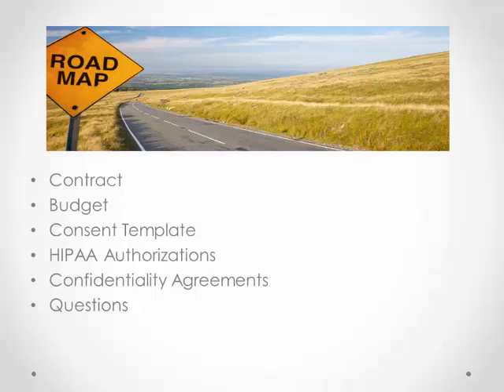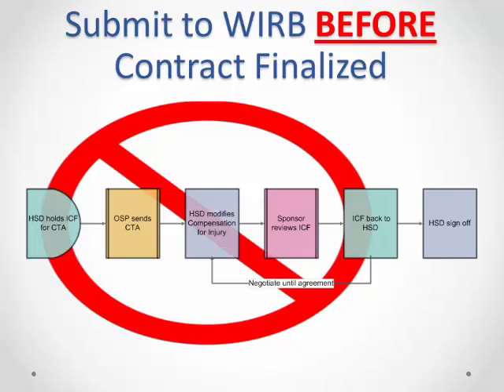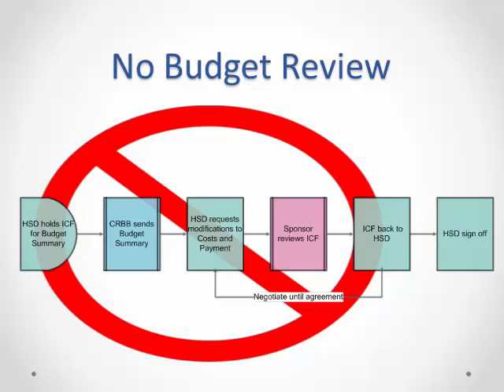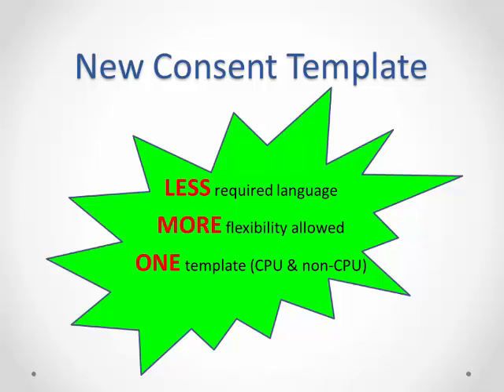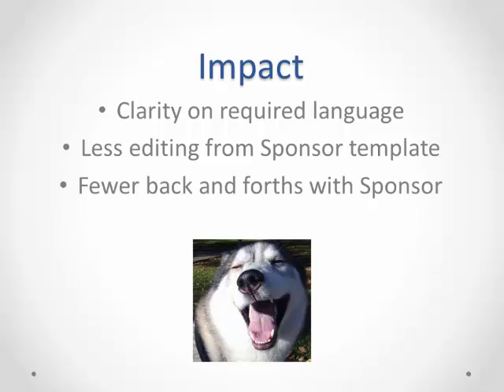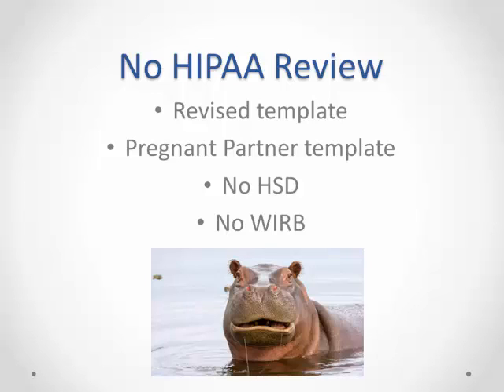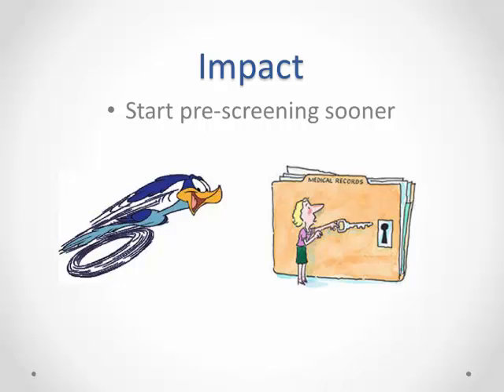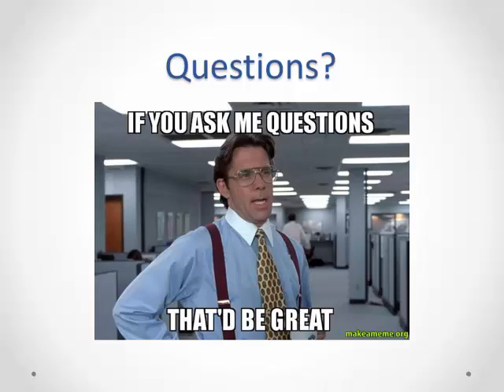WIRB Changes 5 19 PM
Information session on WIRB process changes.